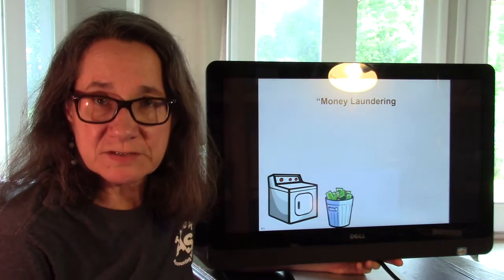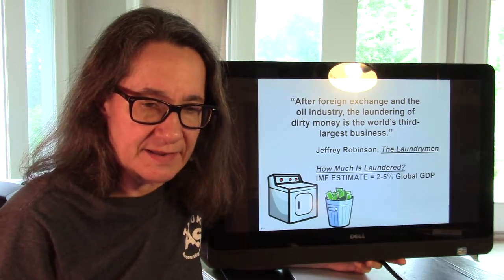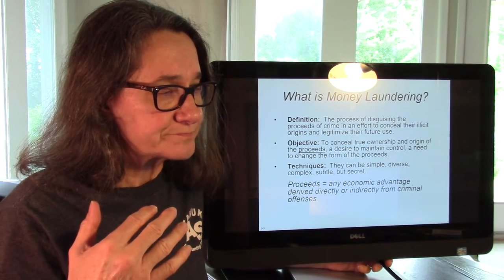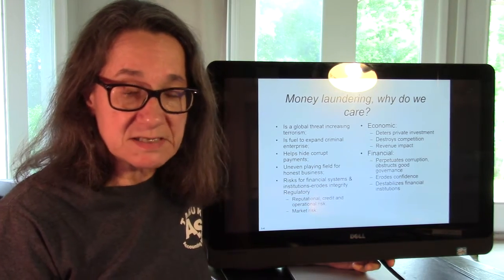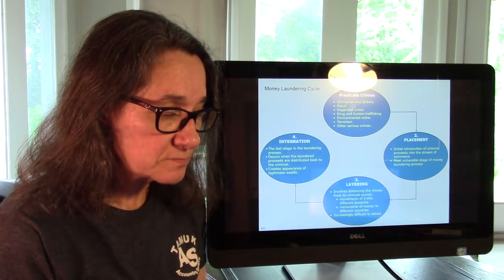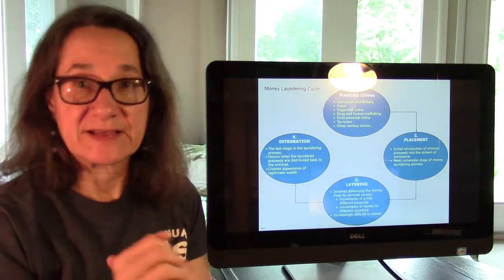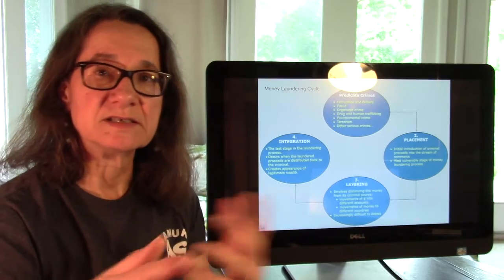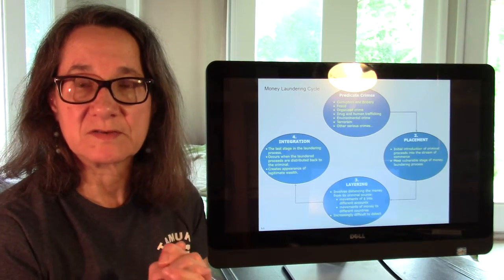BSA Lecture Video 1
BSA Lecture Video 1 - Slides 1-6 of the Money Laundering PowerPoint. Introduction to Money Laundering.